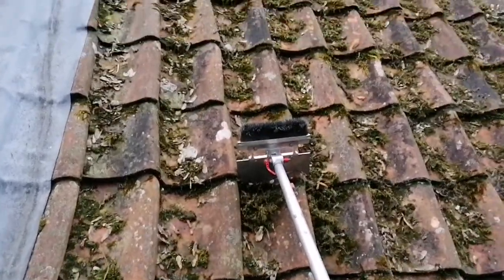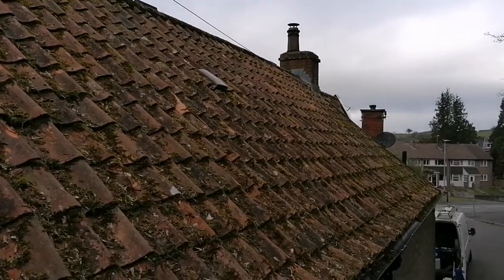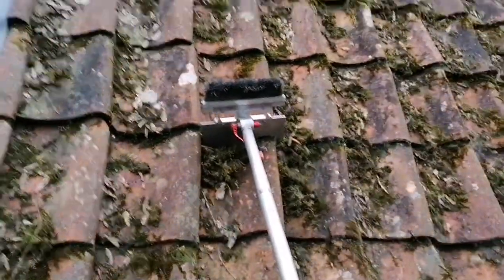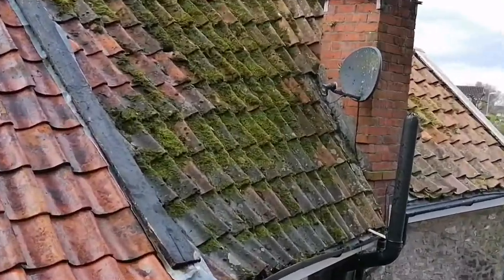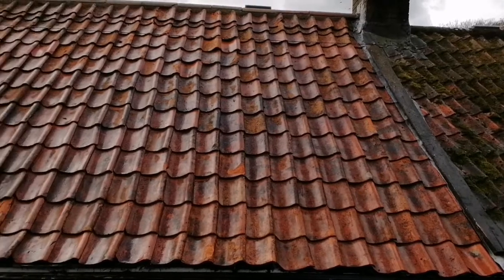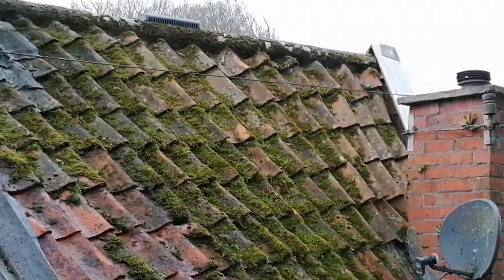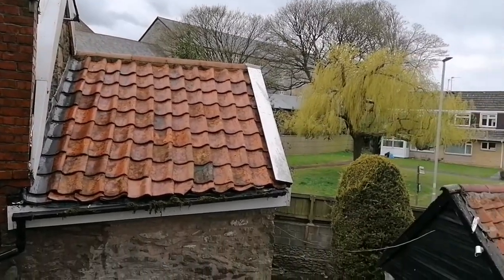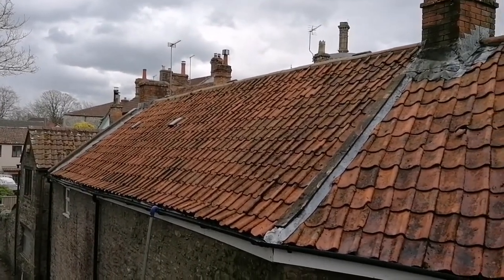Before and after of old cottage roof clean.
This roof was really tired and packed with moss, not touched in years.
There were a few broken tiles also we replaced for the client.
Mike the client was very understand on how we had to treat this delicate roof.
For your professional roof cleaning need you only need three words.
Jet This Way, we do so much more that just clean a roof.